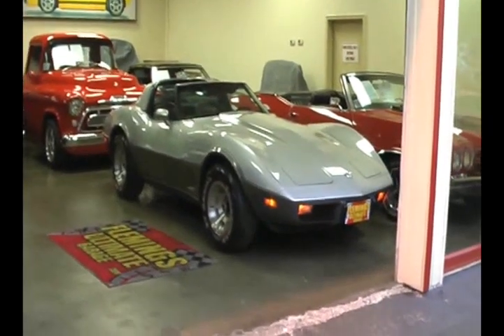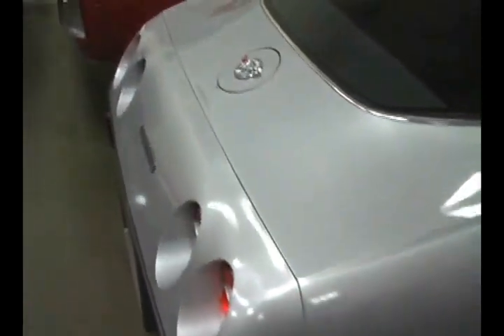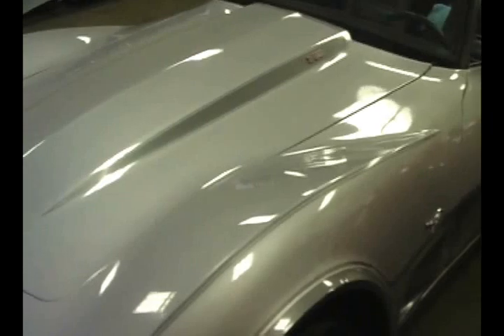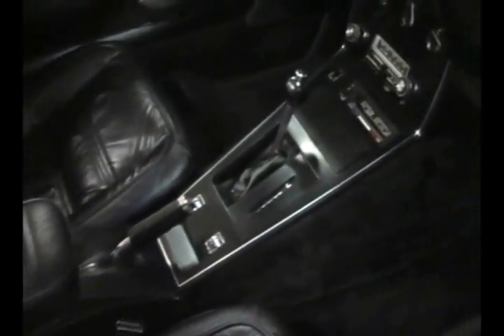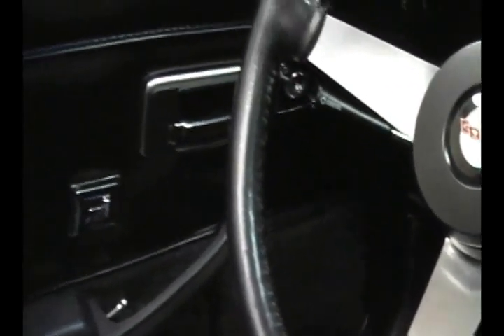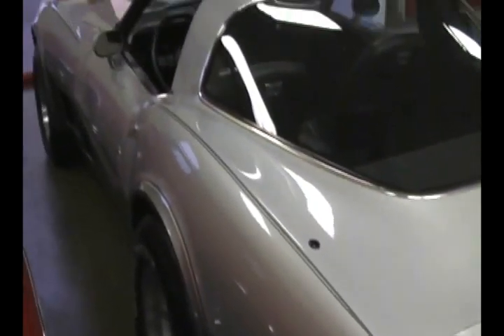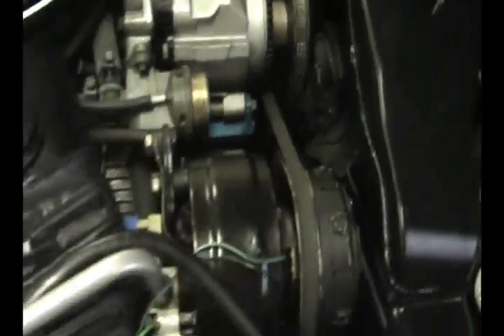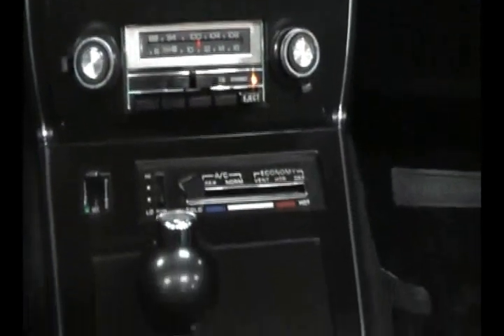Silver Anniversary 1978 Collector Corvette For Sale